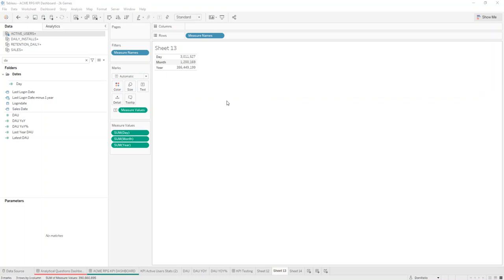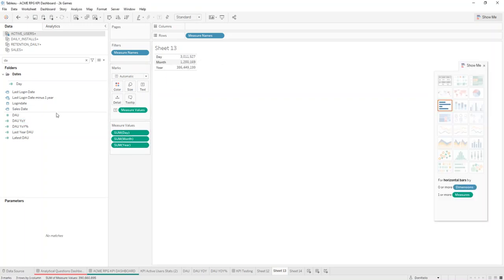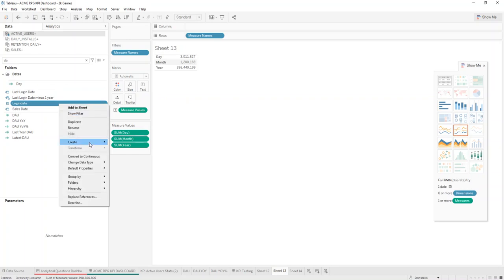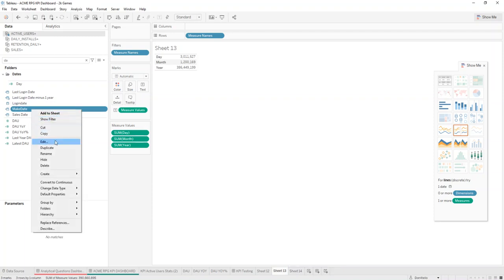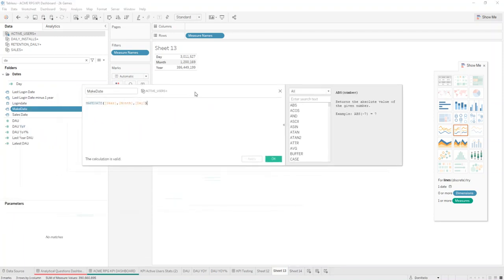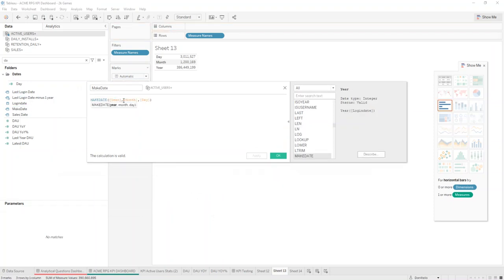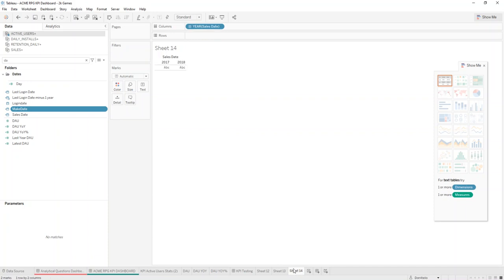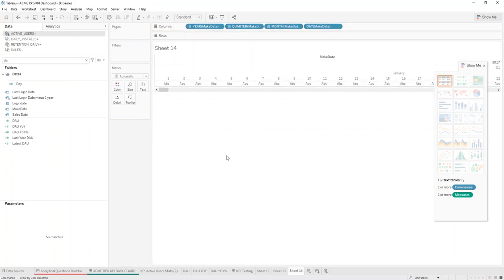[TABLEAU] Make a Date out of Numbers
In this video I show you how you can make a date using the Makedate Function in Tableau,  can take Year, Month & Date as arguments and you can create a date out of those figures even if these are just acknowledged by Tableau as Numbers.